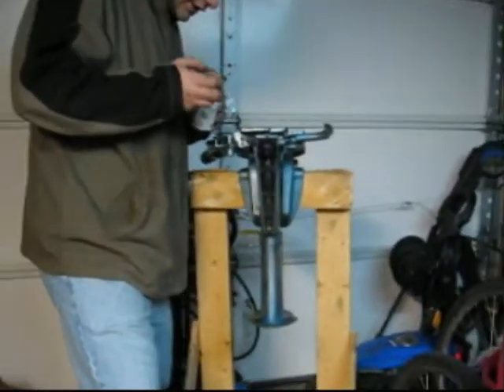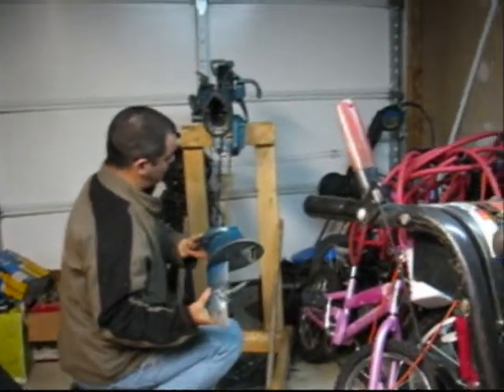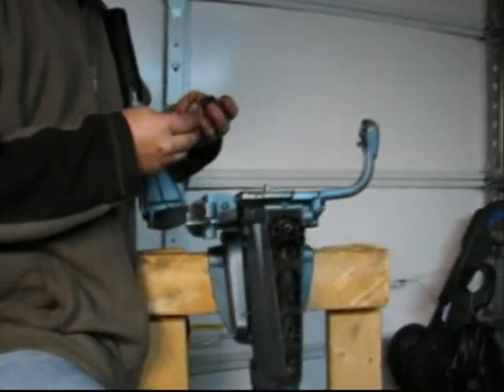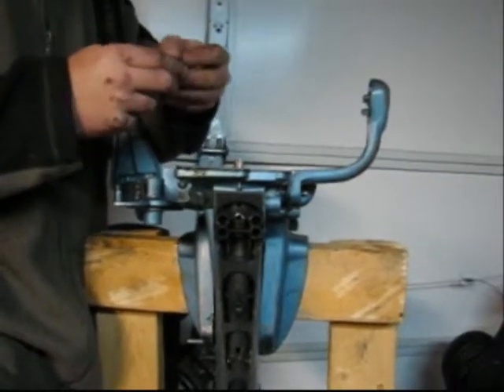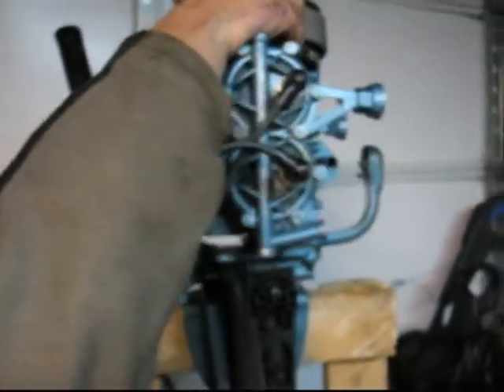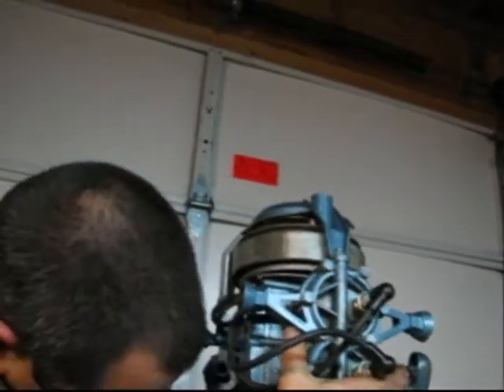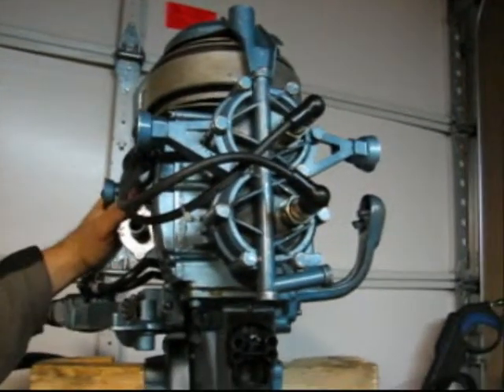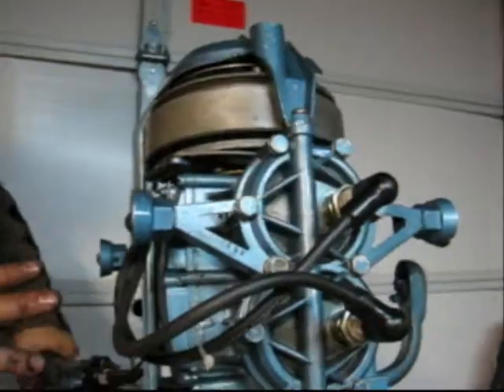1955 Evinrude 7.5 Shock Absorber / Lower unit replacement Part 2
1955 Evinrude 7.5 Shock Absorber / Lower unit replacement Part 2